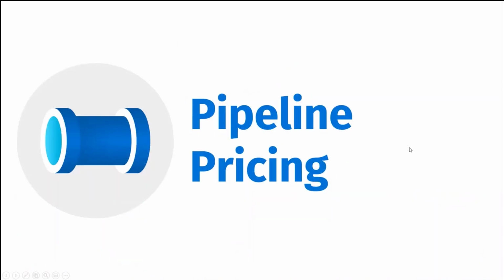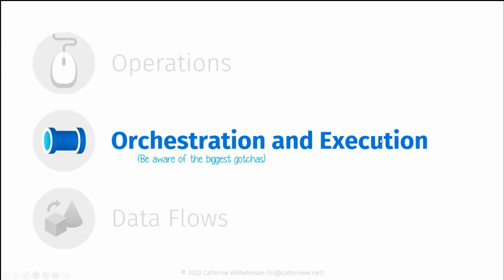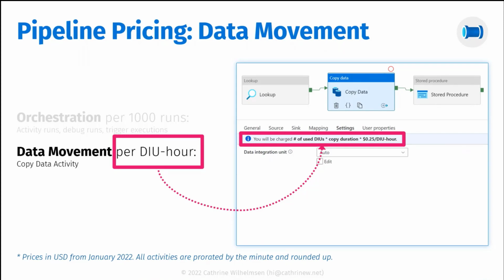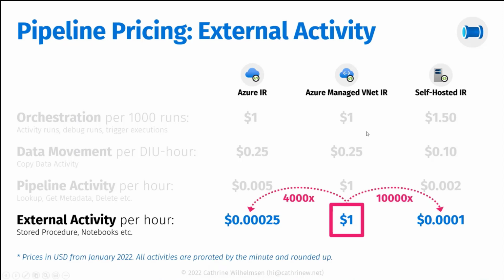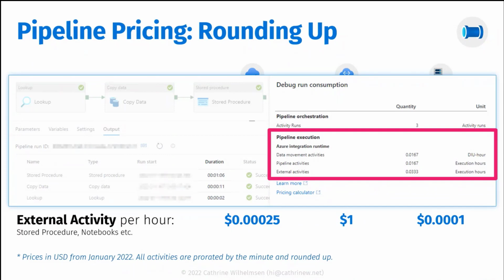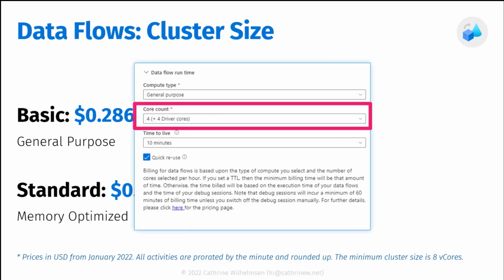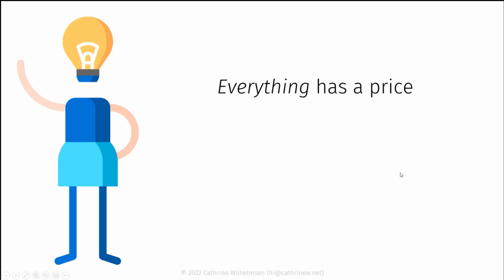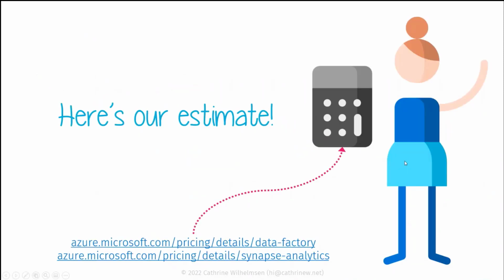Cathrine Wilhelmsen - Lessons Learned: Understanding Azure Data Factory and Synapse Pipelines Prici